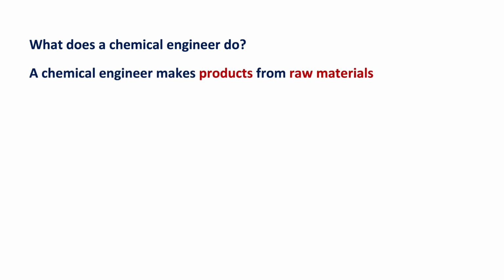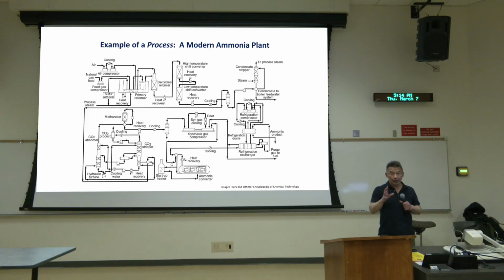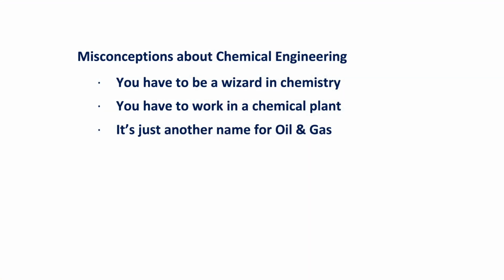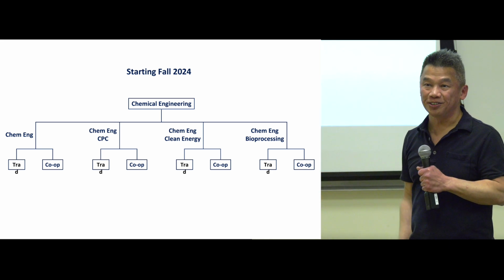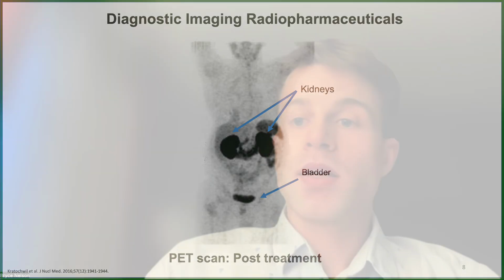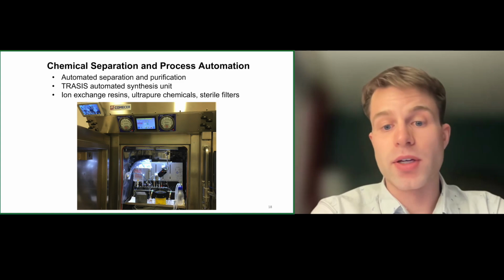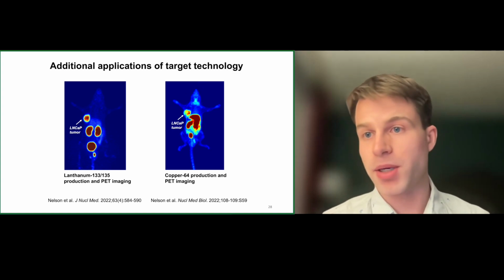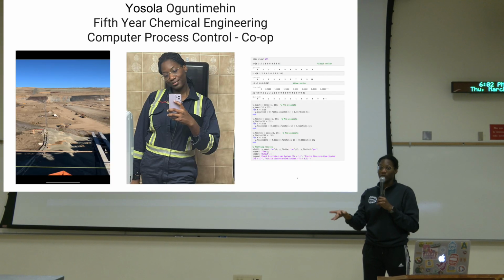First Year Nights Lecture Series: Chemical Engineering (2024)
Learn more about chemical engineering at the Faculty of Engineering in this recording of the lecture from the 2024 First Year Night series.